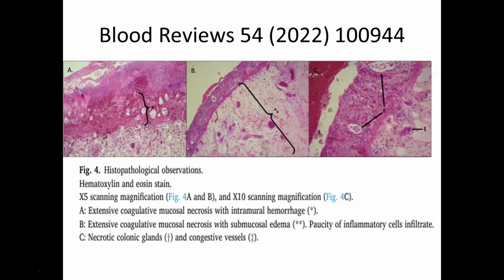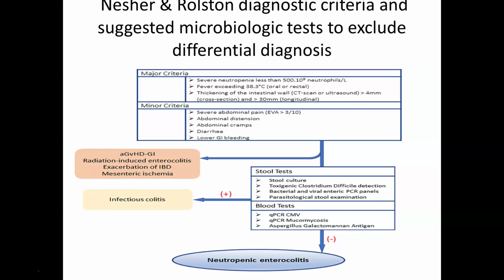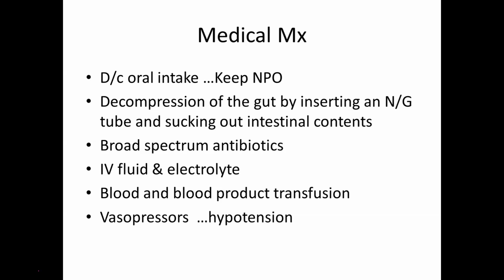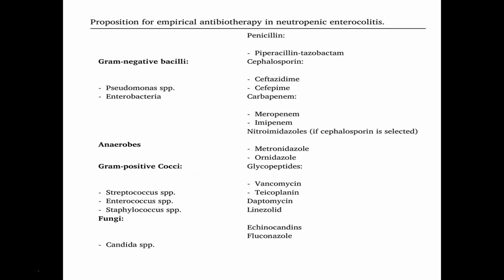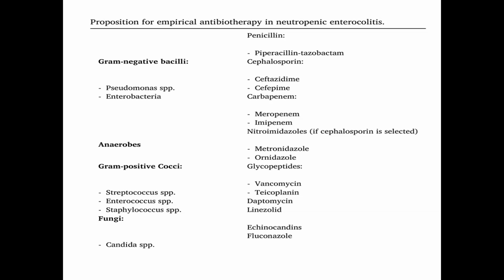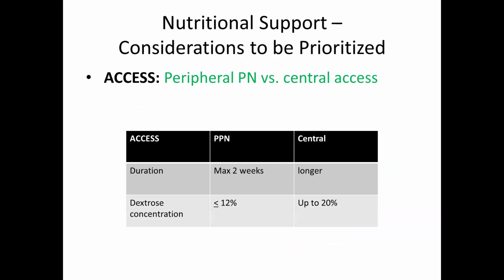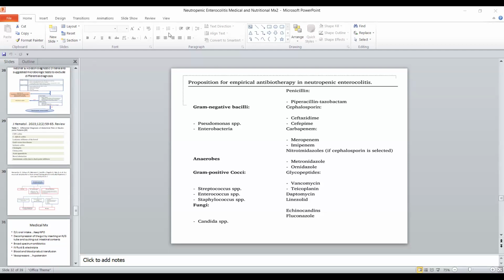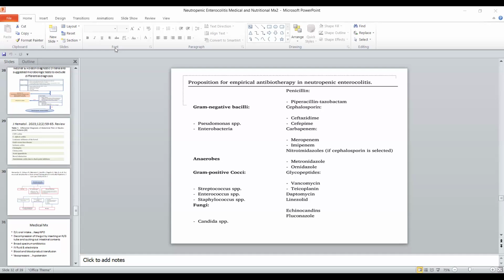Medical Management and Nutritional Implications with Enterocolitis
Presenter: Dr Daniel Hailu Kefenie

Dr Daniel is a Pediatric Hematologist / Oncologist. Did fellowship programs: Ethiopia + India (Aslan - AAU in 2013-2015), university of Toronto (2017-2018); PHO fellowship coordinator.

Previously: Head of Unit of PHO, Department of Pediatrics and Child Health, College of Health Sciences, Addis Ababa University (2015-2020)

Publications: 25

Field of Interest: Acute lymphoblastic leukemia, neuro-oncology, nasopharyngeal carcinoma, oncologic emergencies, bleeding disorders and supportive care.